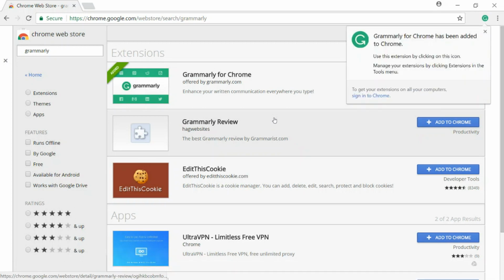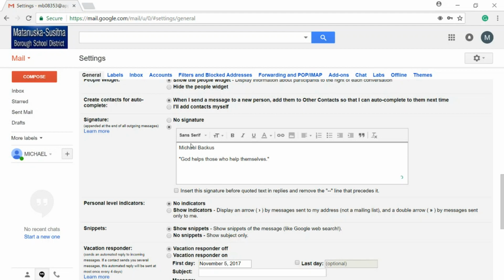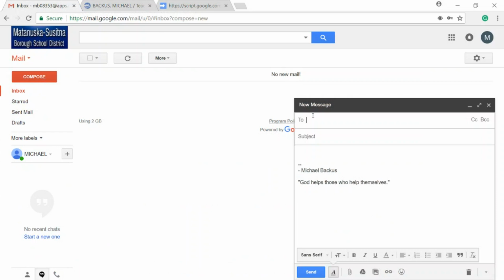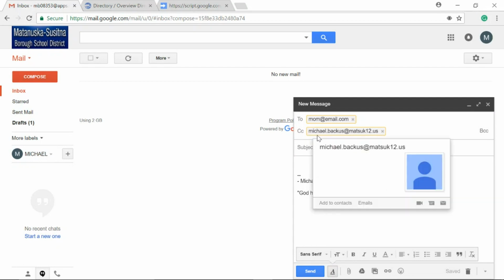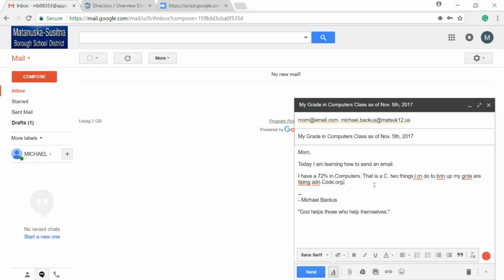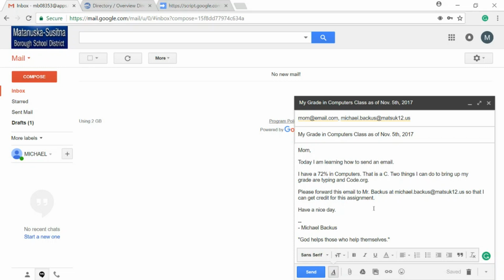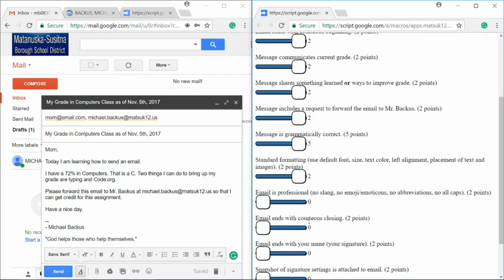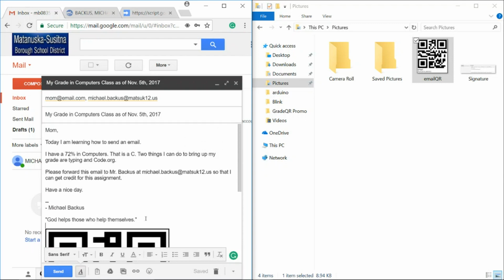How to Send an Email